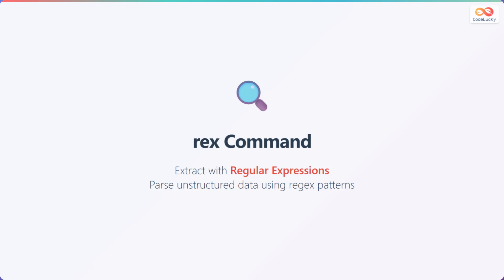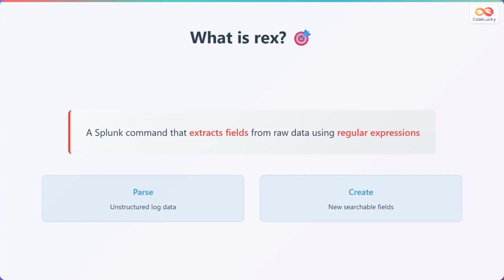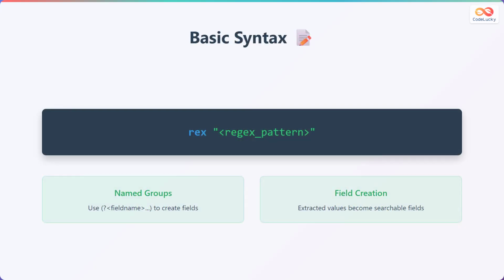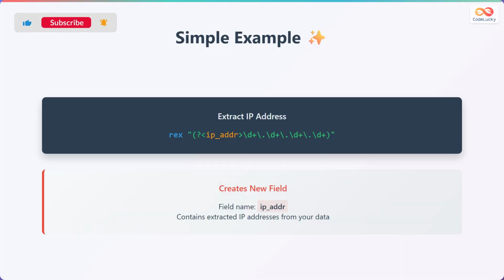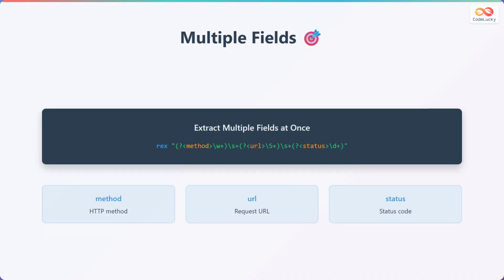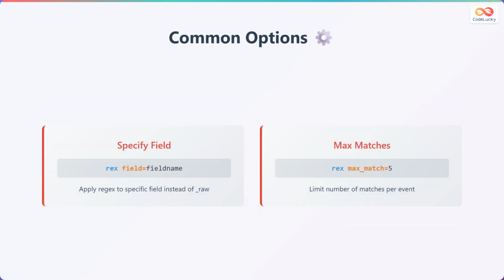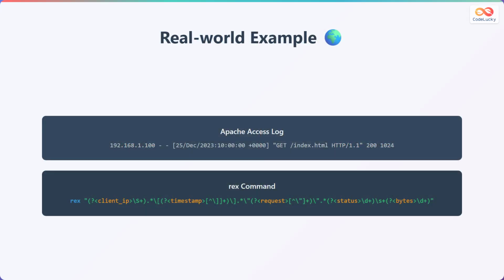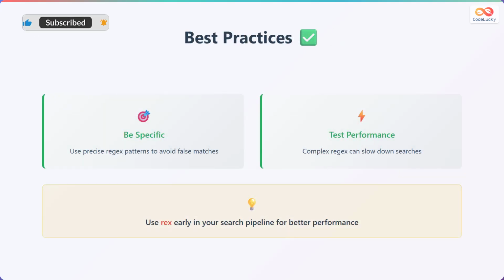Splunk rex Command Tutorial: Extract Data with Regular Expressions | Complete SPL Guide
🔍 Master the Splunk rex command and learn how to extract structured data from unstructured logs using regular expressions!

In this comprehensive tutorial, you'll discover:
✅ What the rex command is and why it's essential for log parsing
✅ Basic syntax and named group patterns
✅ Simple IP address extraction examples
✅ Advanced multi-field extraction techniques
✅ Common rex command options and parameters
✅ Real-world Apache log parsing scenarios

🎯 Perfect for Splunk beginners and analysts looking to improve their SPL skills!

The rex command is one of the most powerful tools in Splunk for transforming messy log data into organized, searchable fields. Whether you're working with web server logs, application logs, or security data, mastering rex will significantly enhance your data analysis capabilities.

🚀 Transform your log analysis workflow with professional regex patterns and field extraction techniques!

Chapters:
00:00 - rex Command Introduction
00:19 - What is rex?
00:42 - Basic Syntax
01:09 - Simple Example
01:34 - Multiple Fields
02:06 - Common Options
02:35 - Real-world Example
03:12 - Best Practices
03:47 - Outro